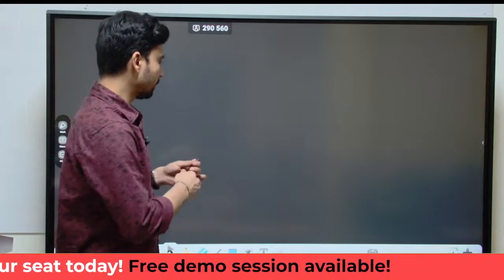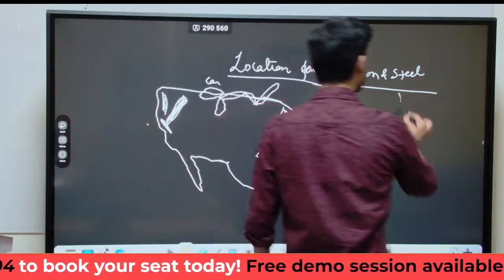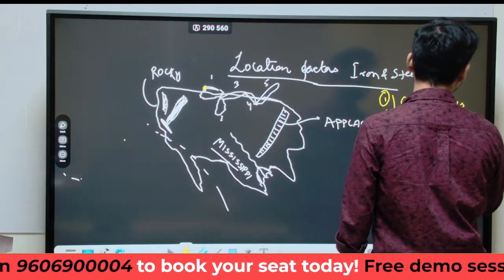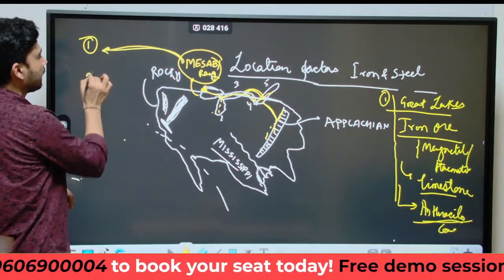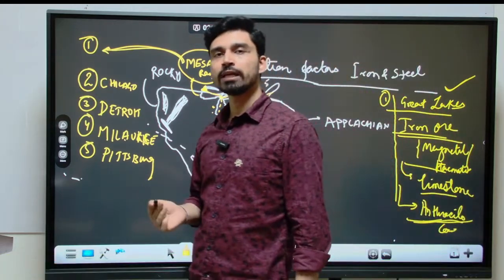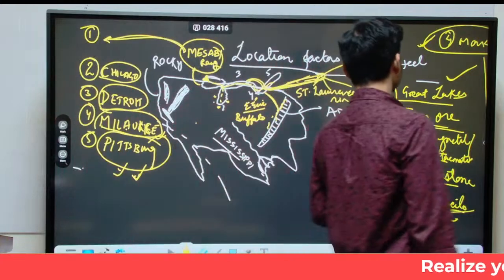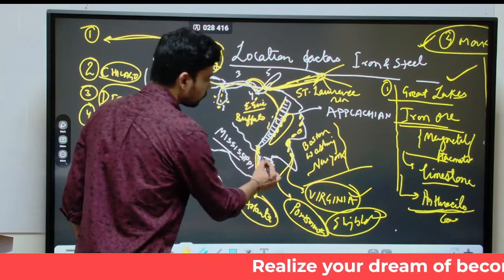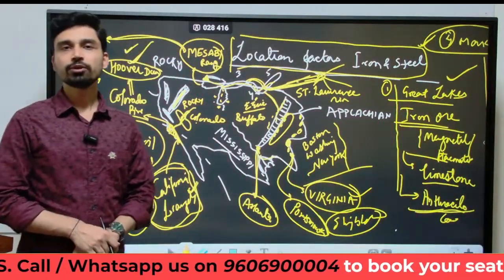Location Factors - Iron and Steel Industry USA | UPSC Geography 4th Lecture | Legacy IAS Academy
Description: Discover the critical location factors influencing the Iron and Steel Industry in the USA with our 4th Lecture in the UPSC Geography series, presented by Legacy IAS Academy ,as we explore the key determinants that have shaped the strategic placement of this vital industry in the United States

Gain insights into the significance of raw material availability, transportation networks, skilled labor, market demand, and government policies in fostering the growth of the Iron and Steel sector.

Watch this video to deepen your understanding of the Iron and Steel Industry in the USA and be equipped with the right knowledge to tackle diverse UPSC questions on location factors in industrial geography.

Join Legacy IAS Academy for a comprehensive exploration of UPSC Geography Lecture 4 and prepare to excel in UPSC with a deeper understanding of industrial location dynamics.